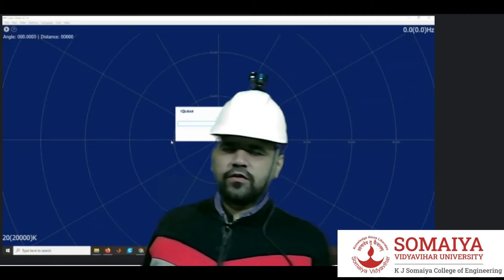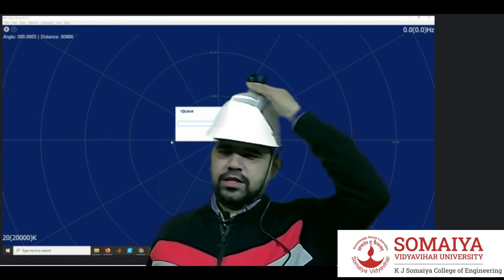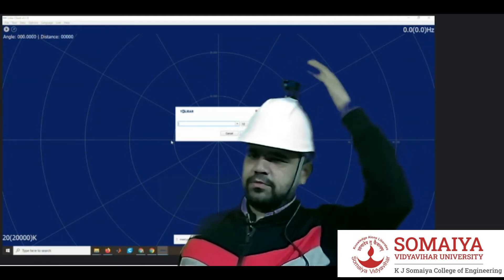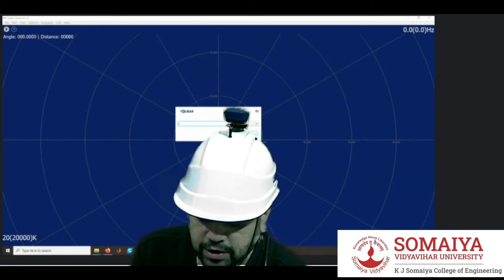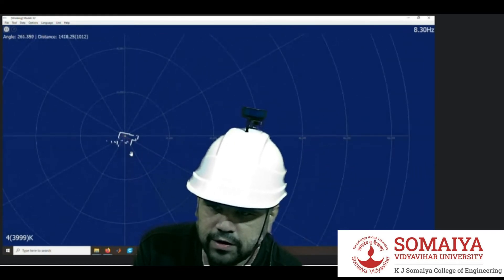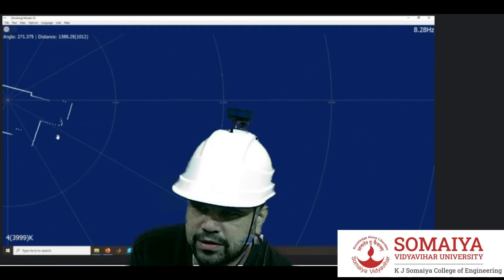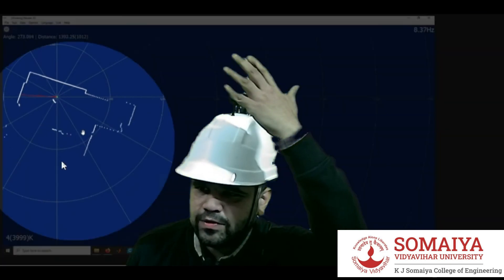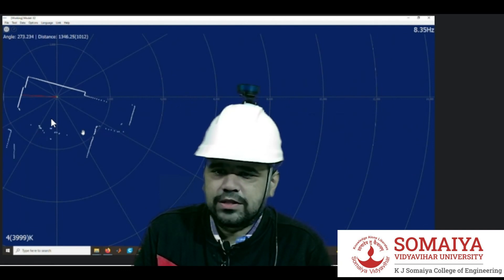LiDAR based blindcap project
Dr. Ninad Mehendale and his team has developed this prototype. Thank you Somaiya Vidyavihar University and K. J. Somaiya College of Engineering for supporting this project.